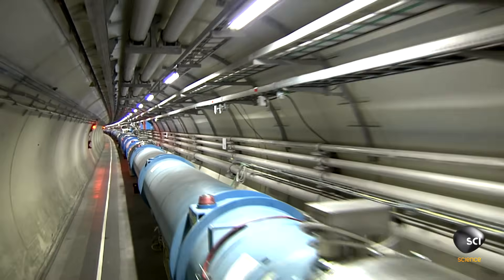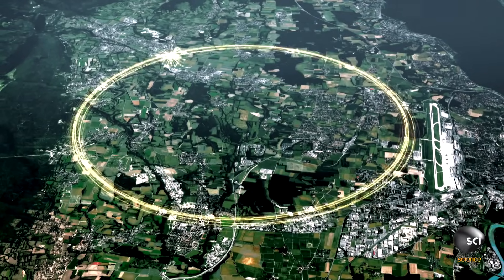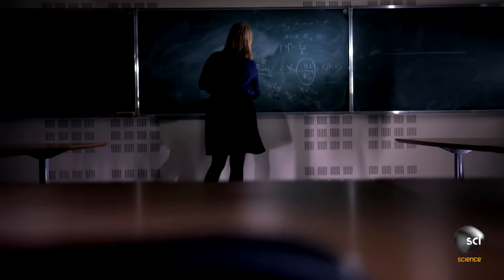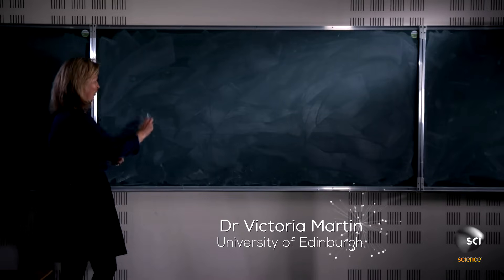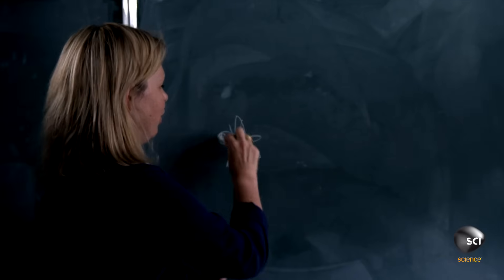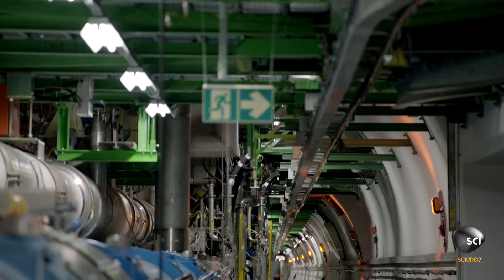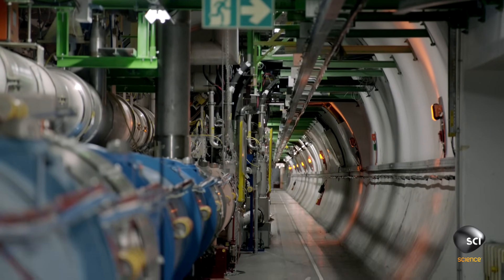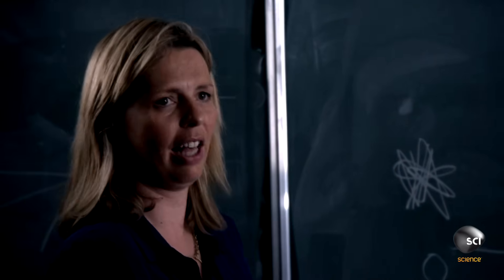How Does the Large Hadron Collider Work?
HUNT FOR PARTICLE X
In order to potentially find new particles, the LHC recreates the conditions that existed just after the Big Bang. It works a bit like a time machine.